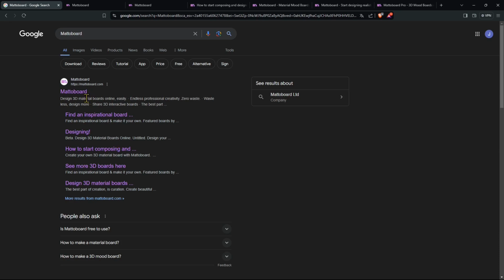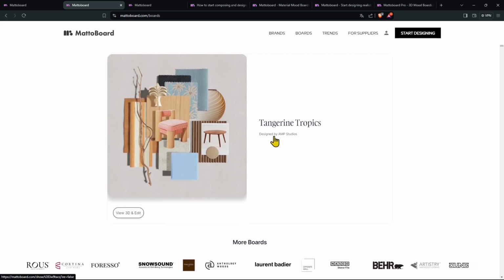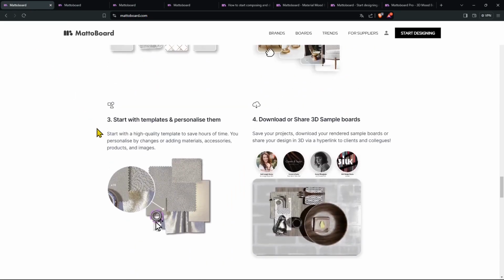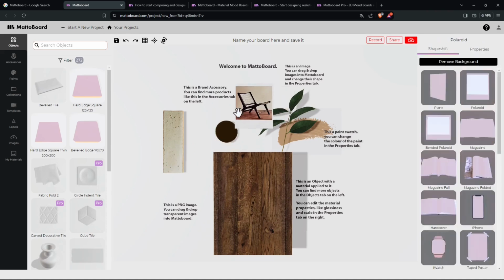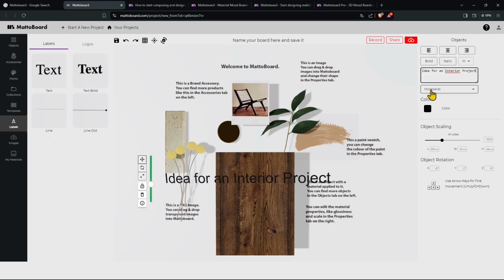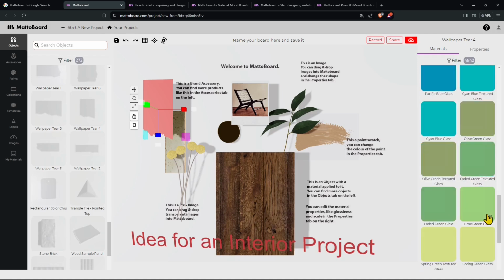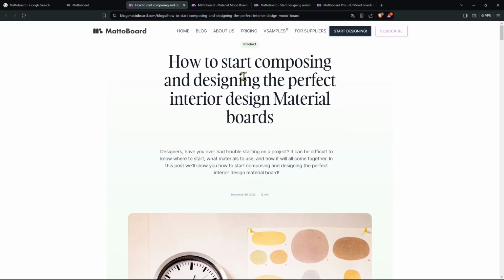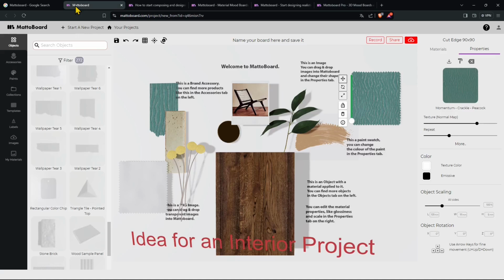Videoguide - Create a Moodboard for Design Concept, Using Colors, Textures, 3D Objects in Mattoboard